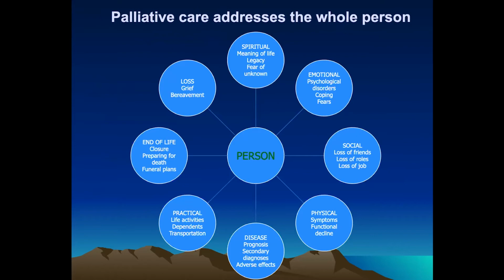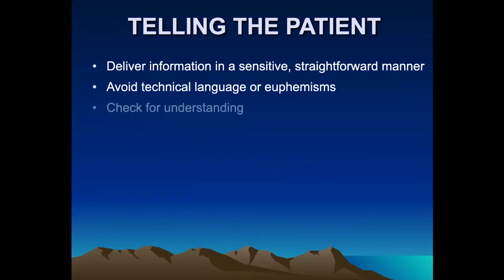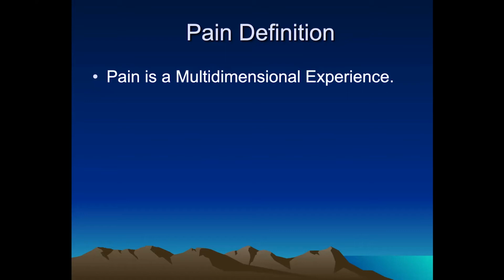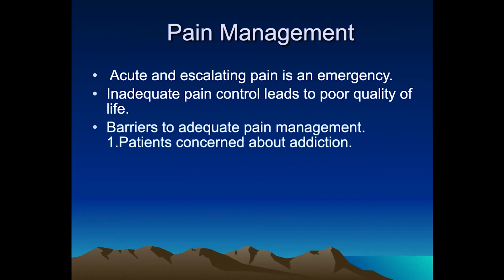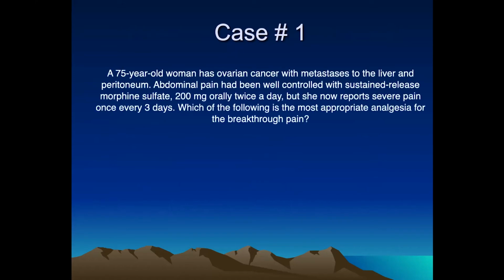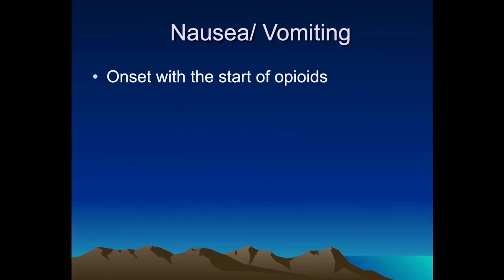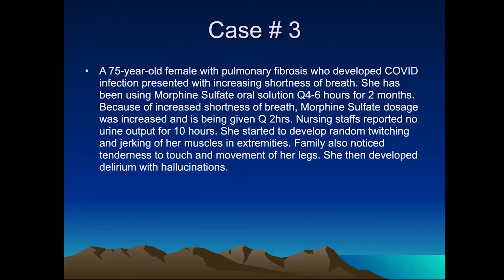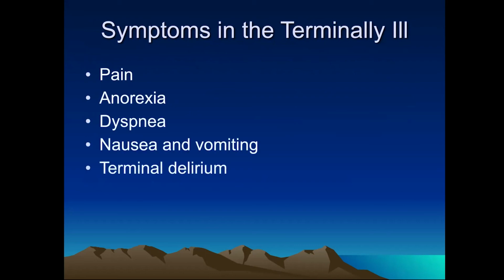PEER_Covid Lecture series_Geriatric_August 26, 2021_Batch 1_Part 2